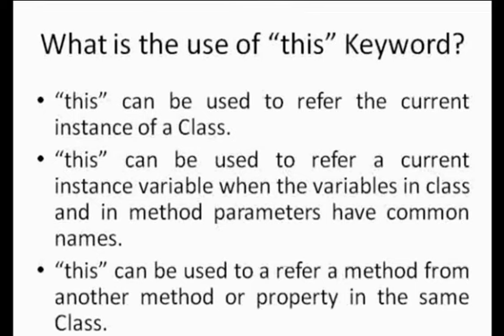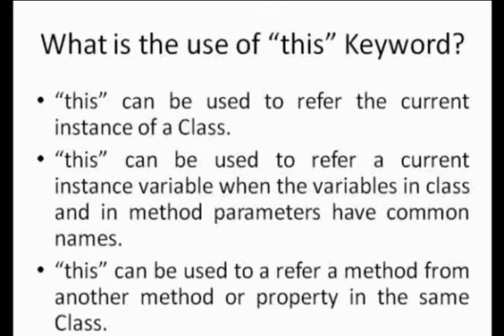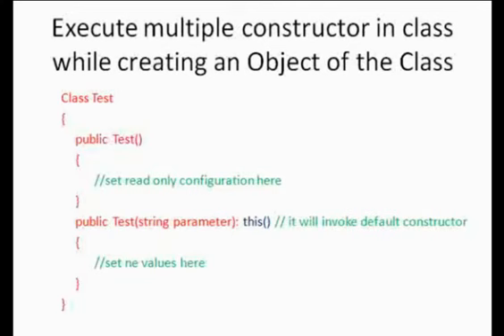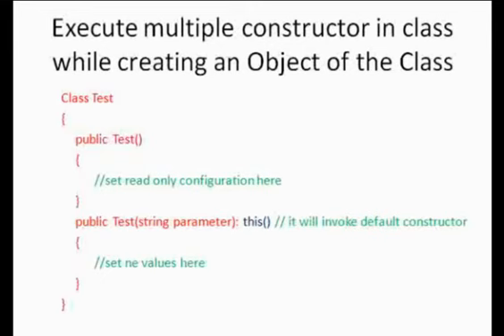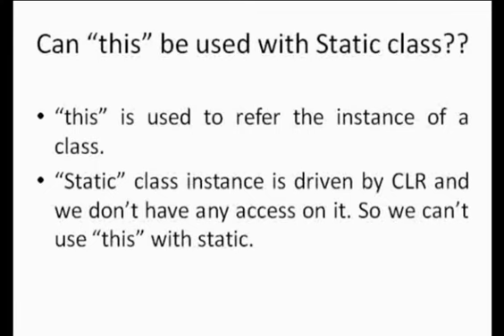C# Interview- What is "this" and its uses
In this video, I have tried to explain what is "this" keyword in C# and its associated questions. This is a very basic question but can be a surprising one if you not prepared early for it. Watch it and enjoy.. Do share if you find it useful..